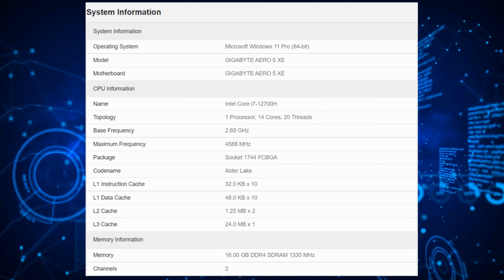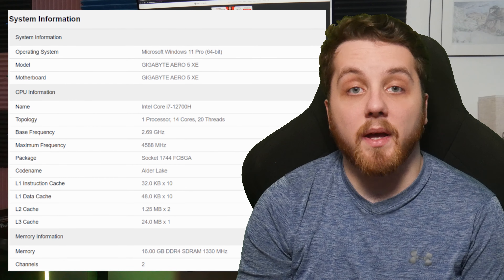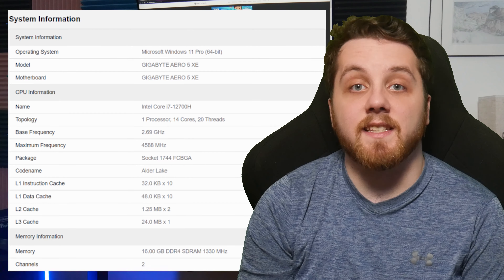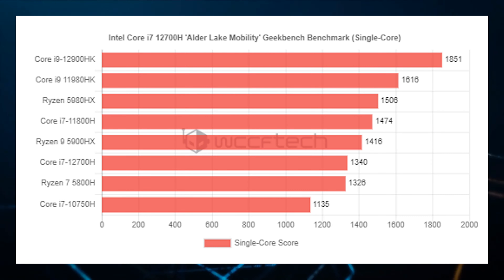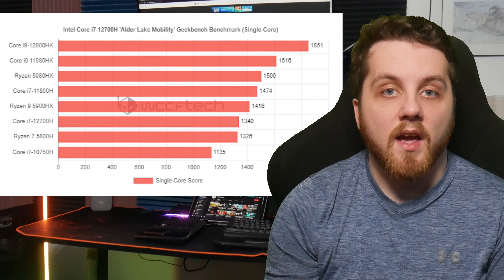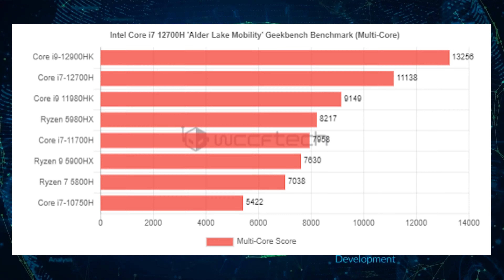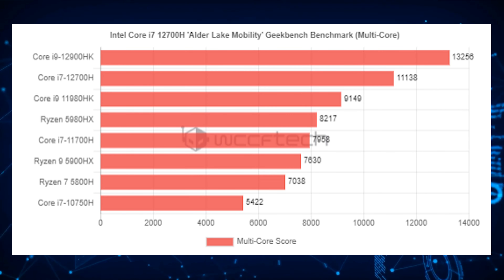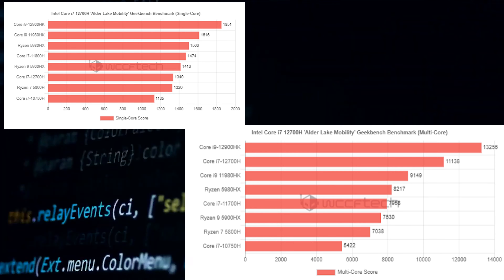Intel Alder Lake-P Core i7-12700H CPU Benchmarks Leak, Faster Than The Top AMD Ryzen 5000H CPUs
We've got an interesting benchmark for the Intel Alder Lake-P Core i7-12700H CPU!